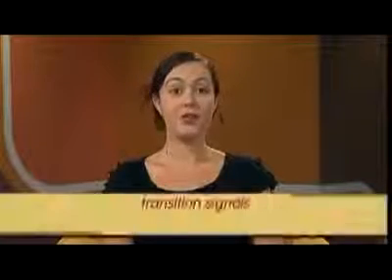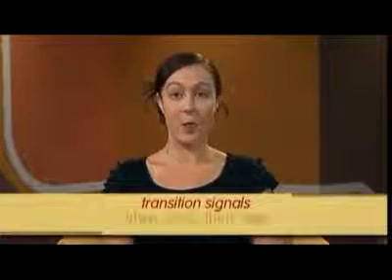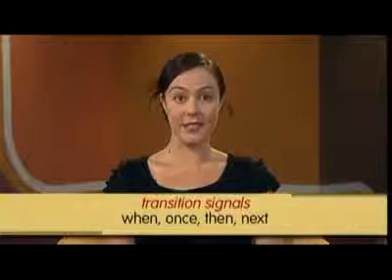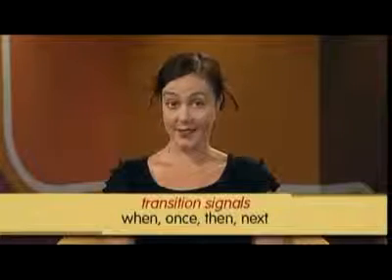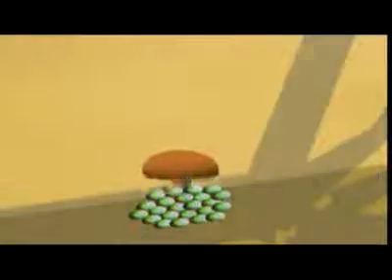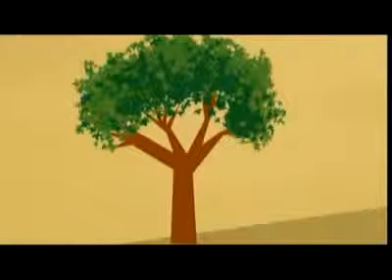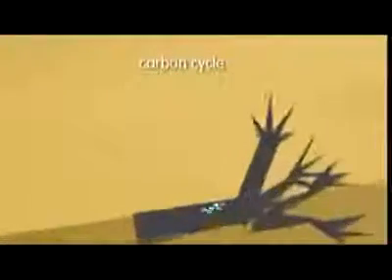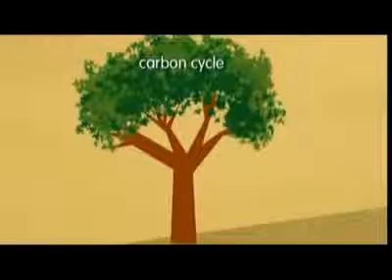STUDY ENGLISH IELTS PREPARATION P1 1 29